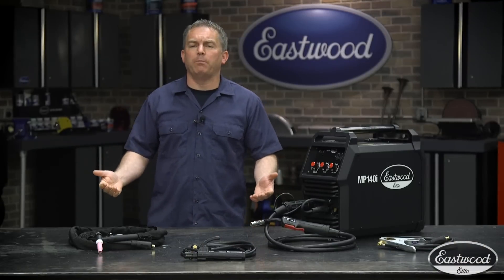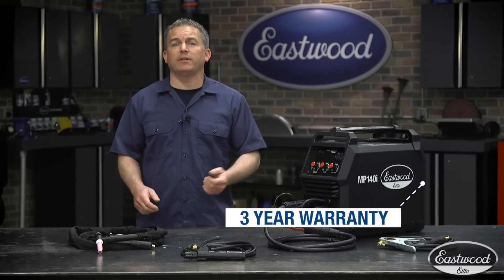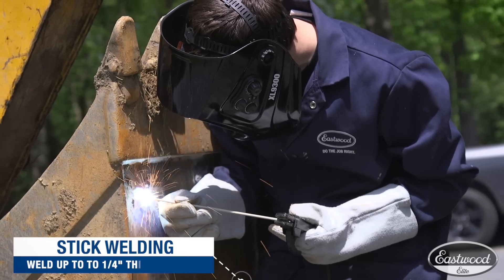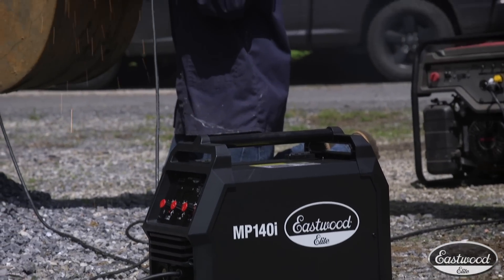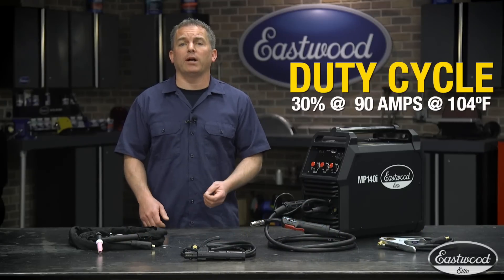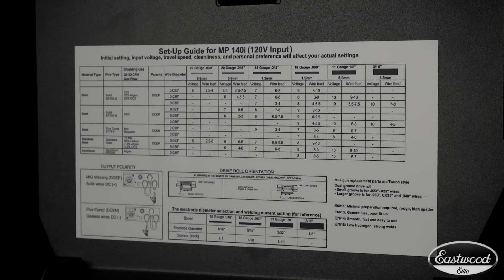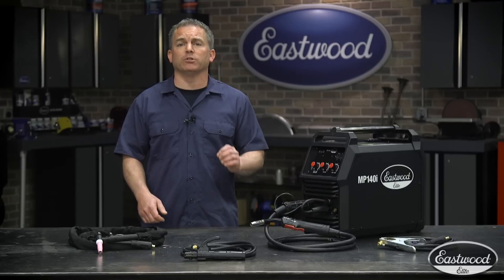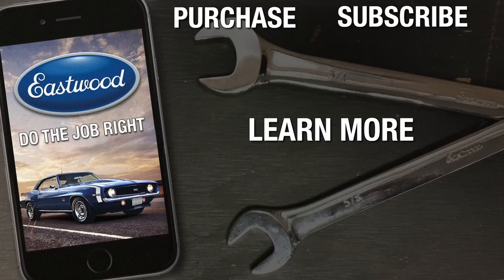Elite MP140i Multi Process Welder - MIG, TIG, Stick: Everything You Need! Eastwood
Elite MP140i Multi Process Welder - MIG, TIG, Stick: Built For The Professional - The Best 120 Volt Welder We've Ever Tested!

Elite MP140i Multi Process Welder
Item #20559

The Eastwood Elite MP140i Multi Process Welder is designed for use by the professional or serious hobbyist with the versatility to MIG, Stick or TIG weld, all from a single compact, space-saving and lightweight unit for go anywhere convenience.

THE EASTWOOD ELITE MP140I MULTI PROCESS WELDER FEATURES:
140-Amp Maximum Welding Output
30% Duty Cycle @ 90A

The latest IGBT inverter technology produces the most stable arc possible and provides the capability of welding thin or heavy gauge steel with precision and ease. A powerful, 140-amp maximum welding output allows welding up to 3/16” thick steel and a unique, built-in Spot Weld Timer feature allows precise control for exact, factory perfect spot welds on automotive restoration projects.